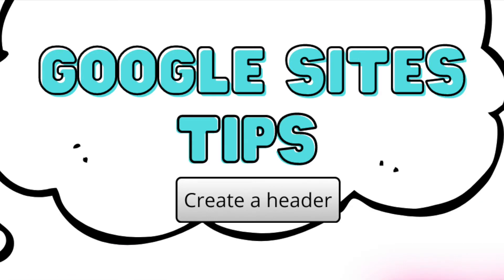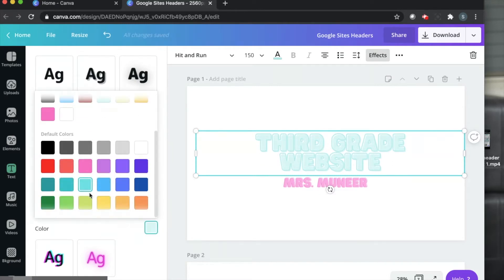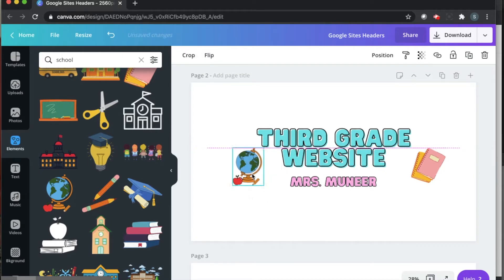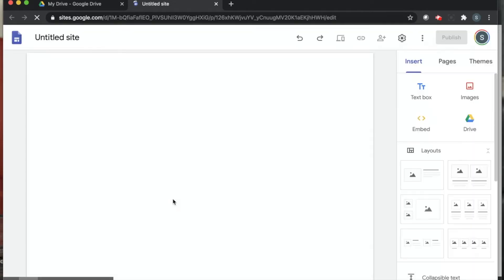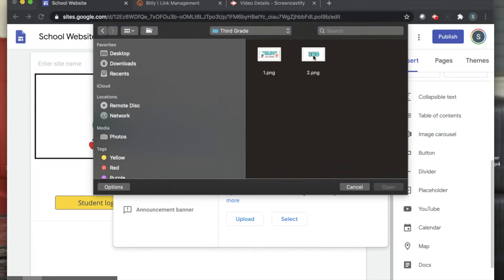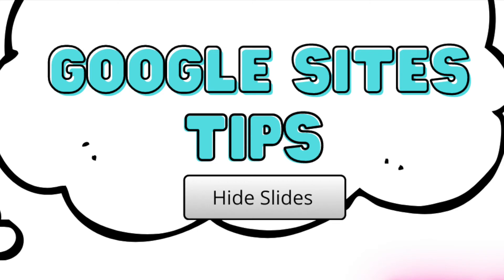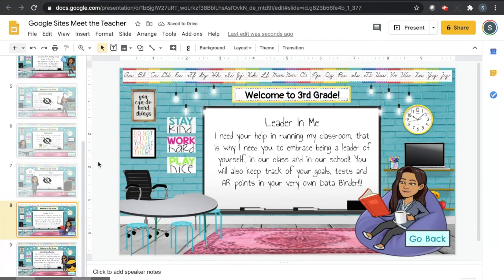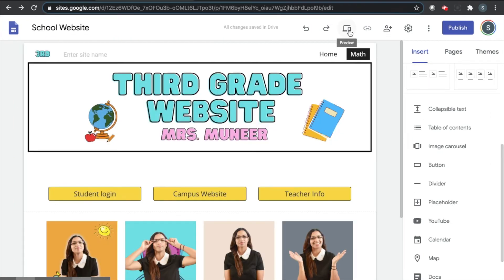Google Sites Tips (make headers, add your links as buttons)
-Learn how to create awesome headers using canva.com
-Add your bitmoji classroom link in google sites
-Hide your other google slides from students